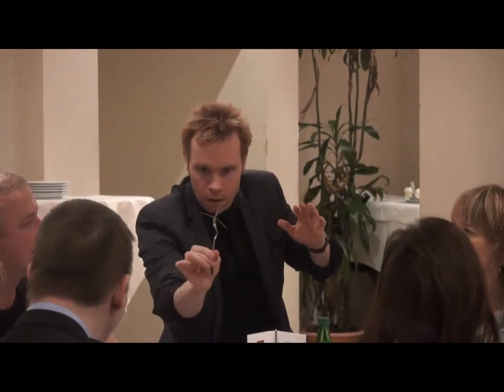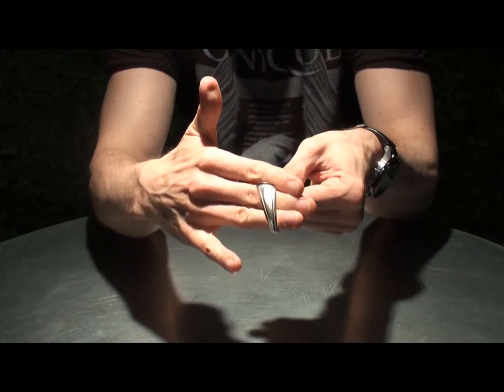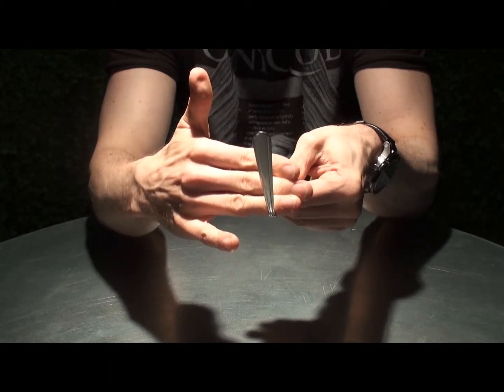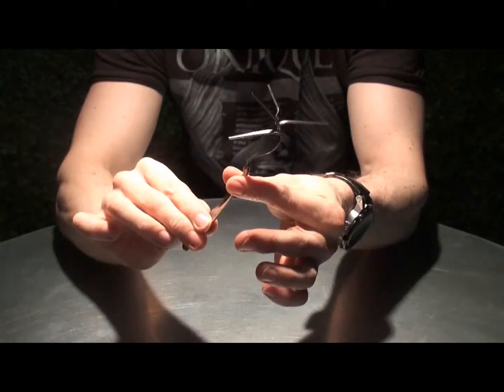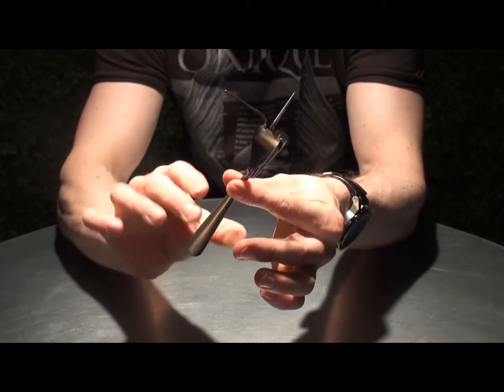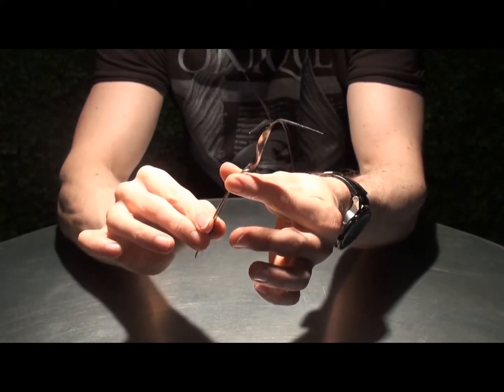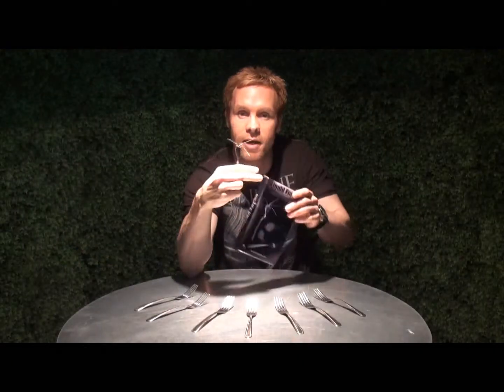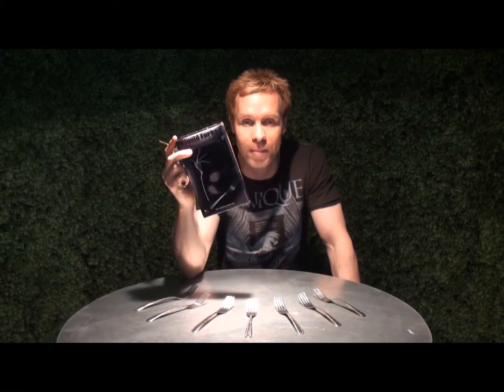Liquid Forks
Liquid Forks is something that magicians and mentalists have been demanding for years. Liquid Forks is the perfect accessory for anyone who performs any type of metal bending routine.